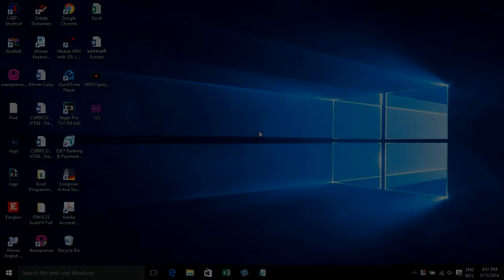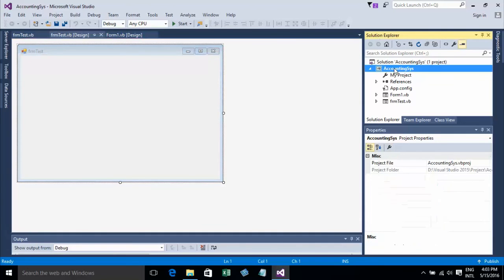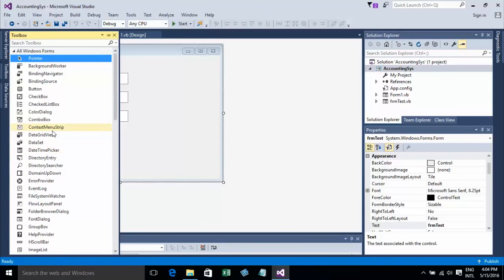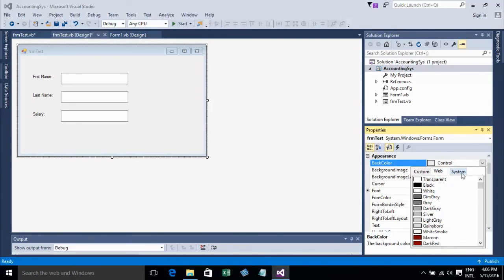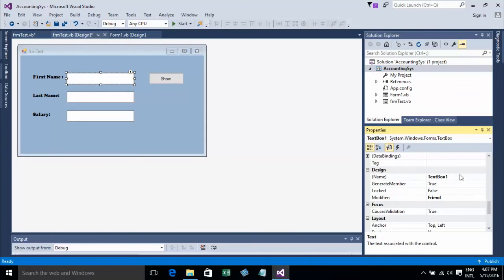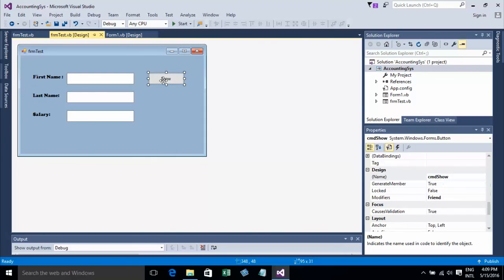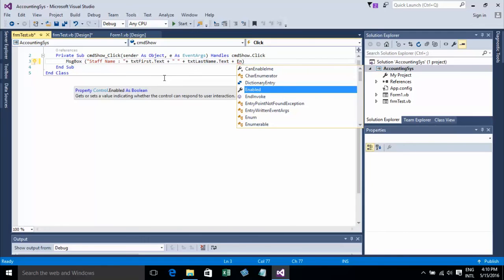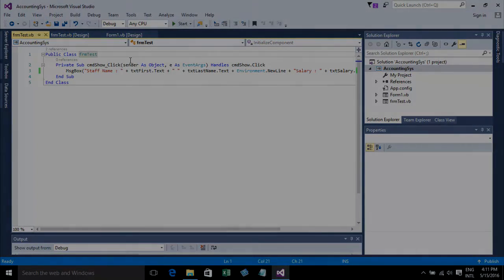Visual Basic.Net 2015 (Beginners) | Append text with text and show messageBox - Exercise Part 1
This Exercise 1 show you:
- How to Change Background of Form
- How to insert Textbox from ToolBox
- How to Change Font and Font Size
- How to append string from textbox to textbx
- How to show message Box
- How to break line / Newline